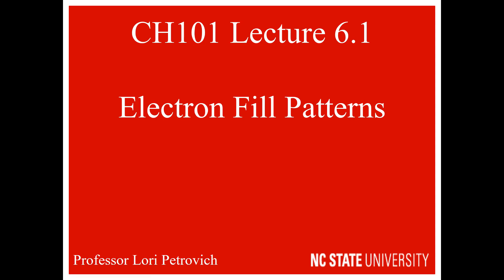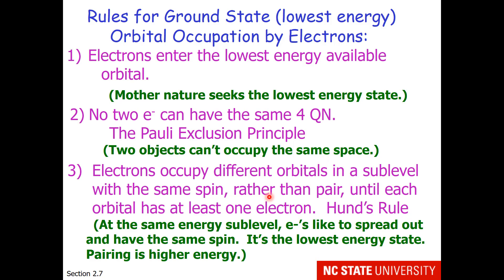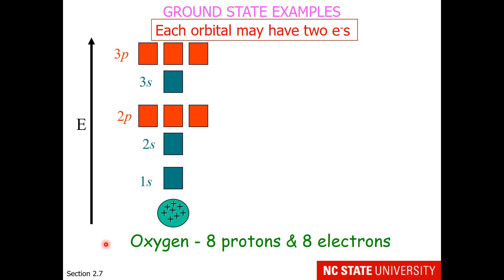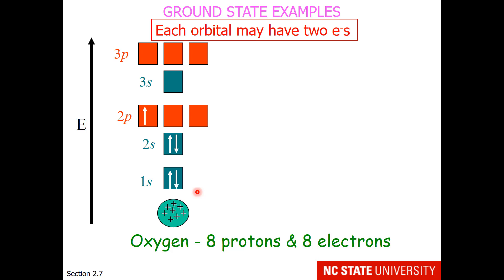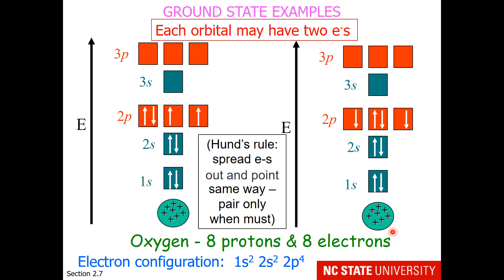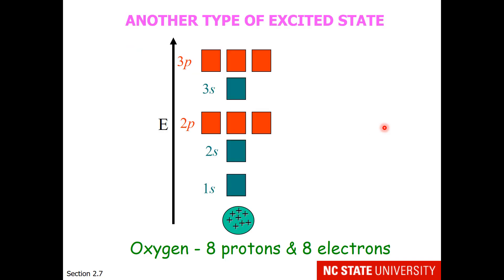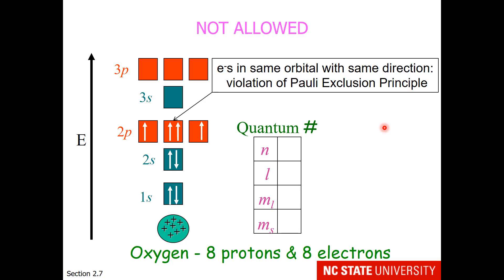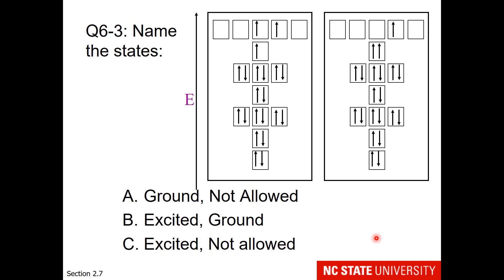Lecture 6.1 Electron Fill Patterns